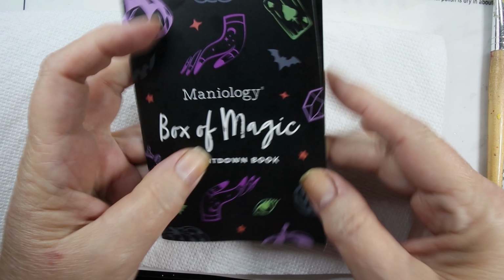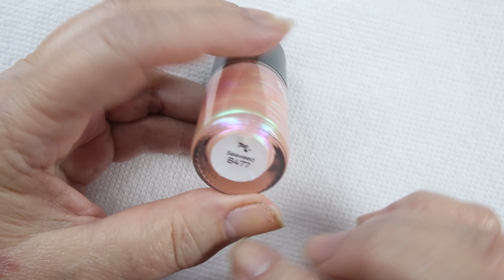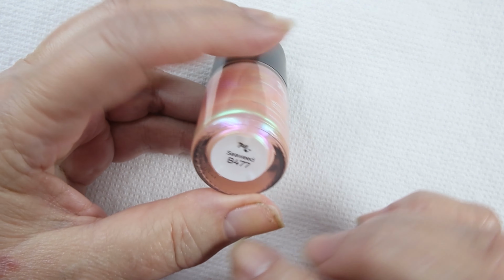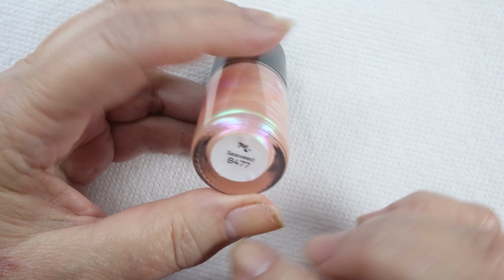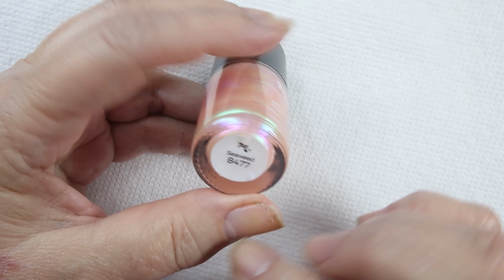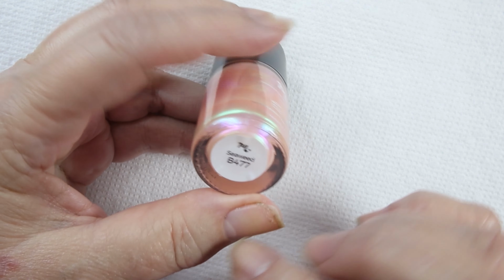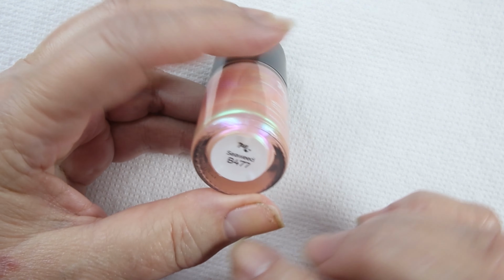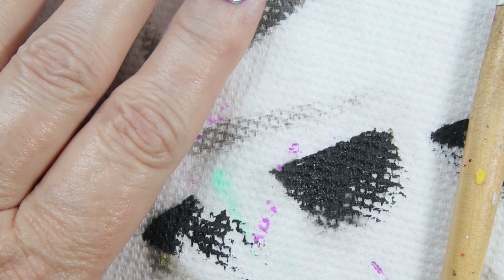Maniology Box of Magic Plates and Polishes Complete Start to Finish Manicure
Hello my nail stamping lovlies.

I wanted to share with you a beautiful manicure that Maniology provided with the Box of Magic!  This manicure was done by using 1 of the 5 plates within the box. Look for more manicures using the other 4 plates sometime before Halloween. I hope you enjoy this step by step video!

Maniology Plate
M412

Maniology Polishes
Charmed B486 (purple)
Seaweed B477 (toppers)

Orly Polishes
Vintage 20867 (bright mint)
Basecoat Bonder

Sandra